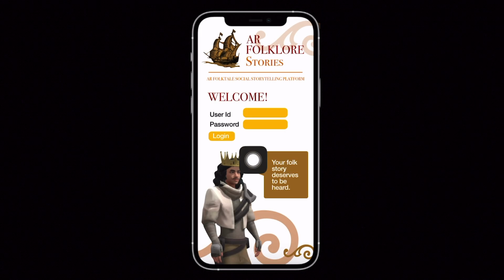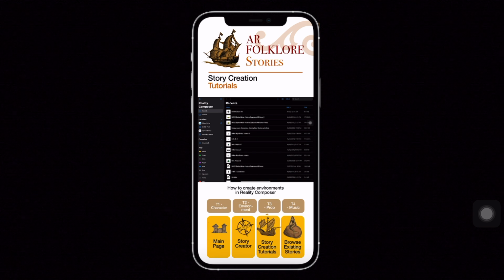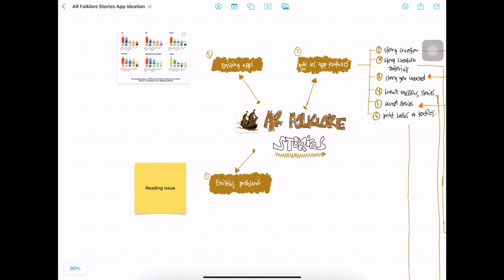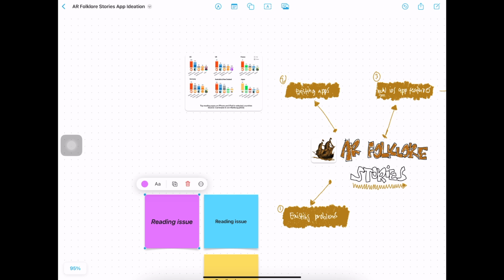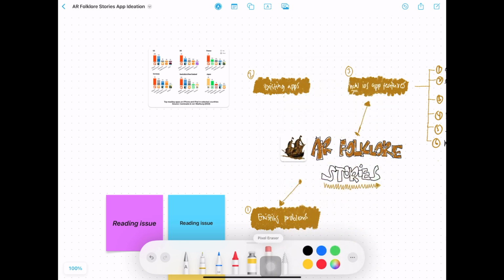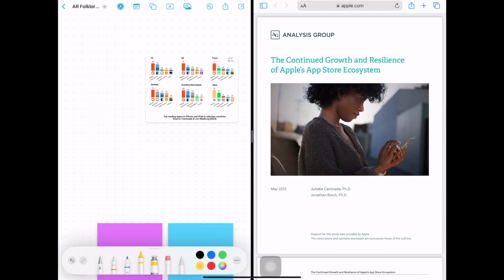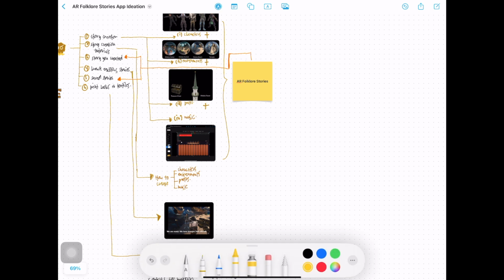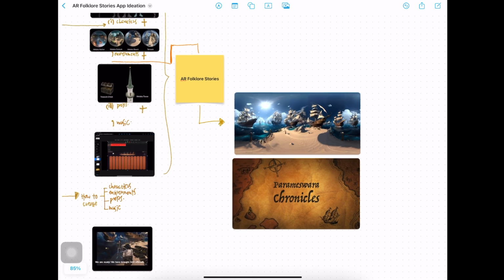Lets Do It Show: iPad Teaching with Dr Helmi Norman - Episode 4 - Interactive Notes in Teaching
In this episode, Dr Helmi Norman show you how to apply interactive notes in teaching and learning and share examples of how to use interactive notes before, during, and after your classes!